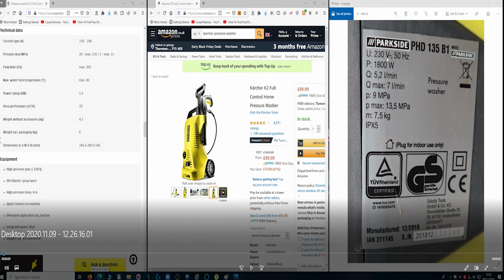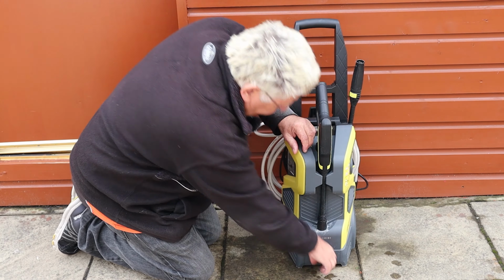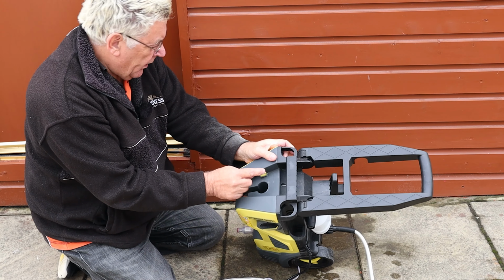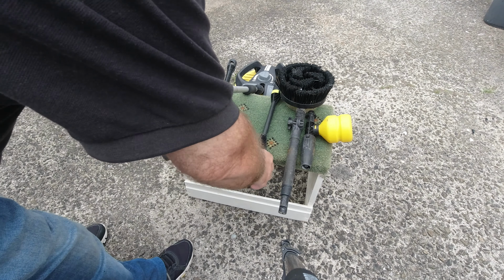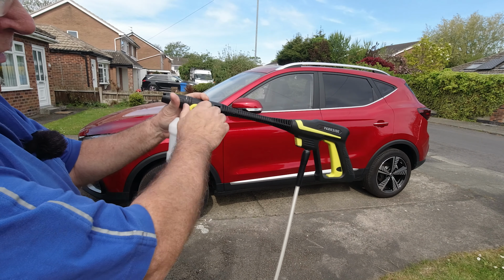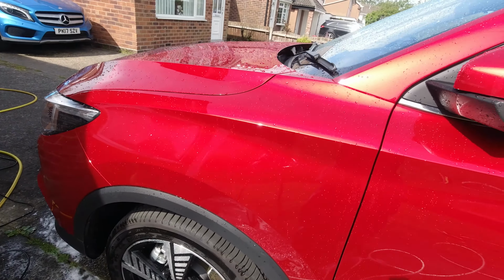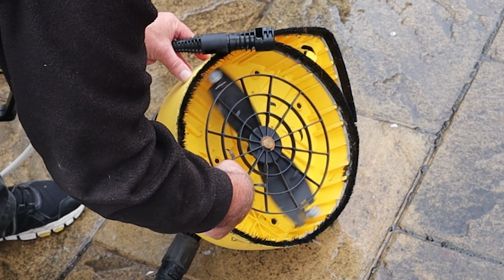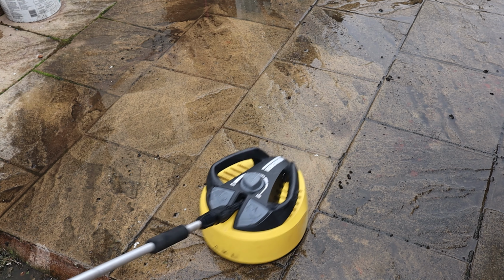Parkside (Lidl) Pressure Washer Full Review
EDIT ...Since filming this the attachment shown when foaming the car (which came with the pressure washer) broke.

Although the pressure washer is great and still going strong as of Oct 2024 the bottle had a weak neck.

So I now use a proper trigger with brass quick release making things shorter and easier to handle  and a proper snow foamer ...I have done full reviews on both inc how to fit to this pressure washer ...see links below.

A full review of the Parkside PHD 135 B1 pressure washer from Lidl. With demo's of the foam and turbo attachments plus picking the correct adapter to enable the use of Karcher accessories and use of a patio cleaner.

Hi Everyone